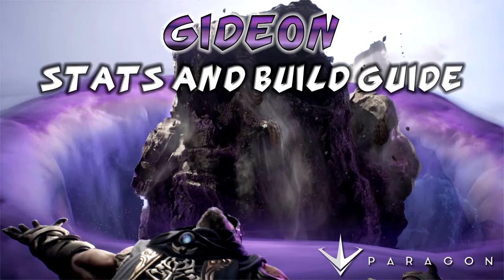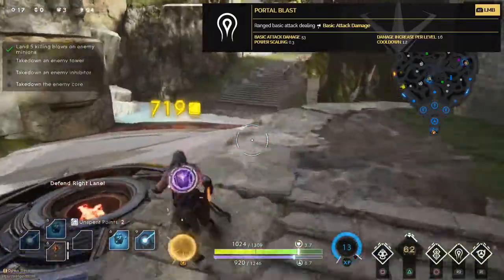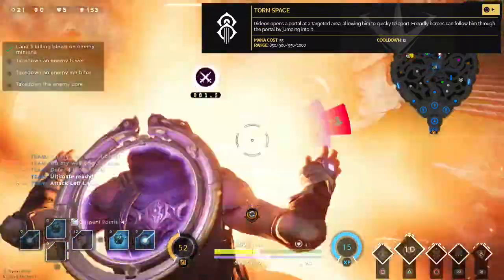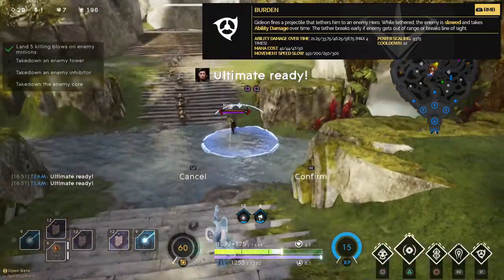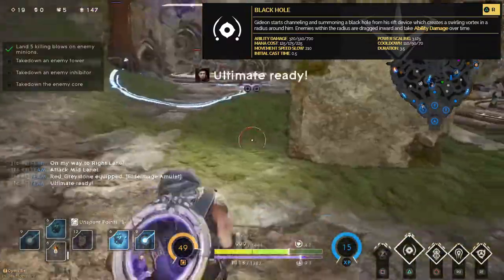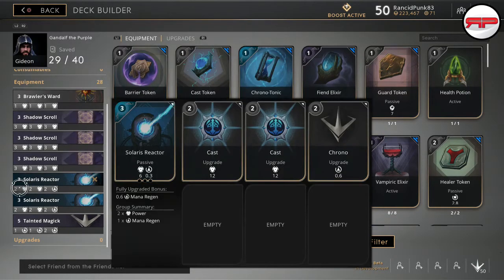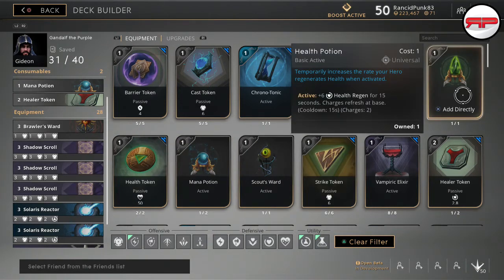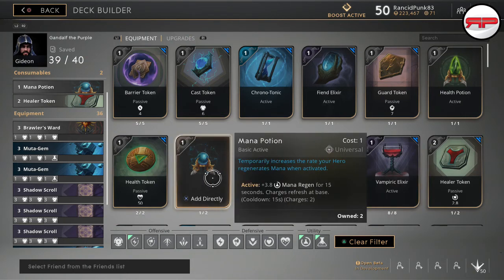Gideon 'Gandalf The Purple' | Paragon Build Guide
G'day you beautiful people! Today i have my Gideon 'Gandalf The Purple' build guide for paragon.